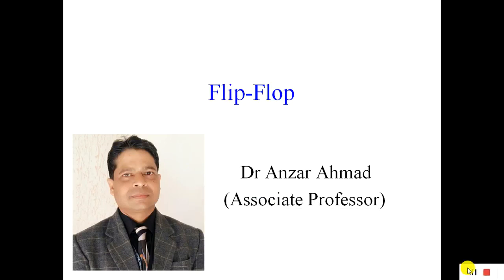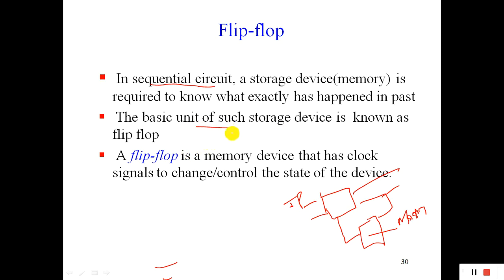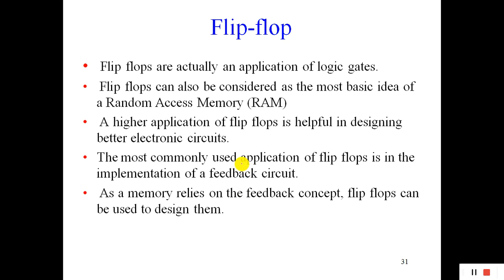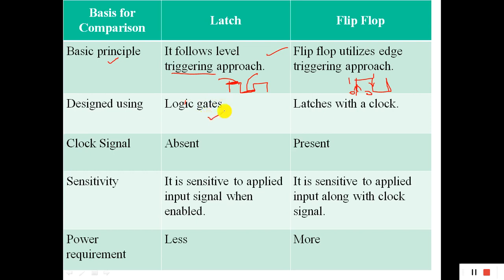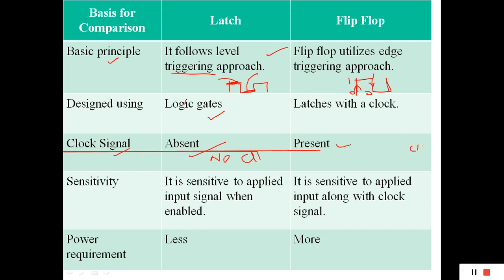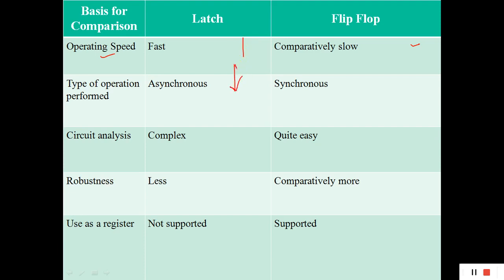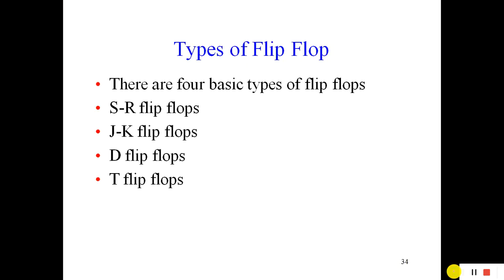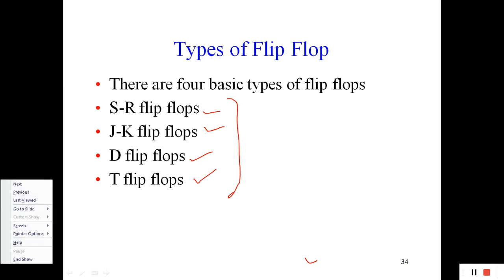latch and Flip Flop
These video explain difference between latch and flip flop.